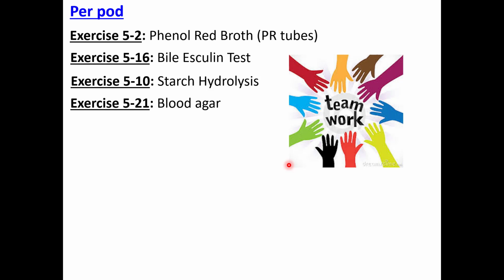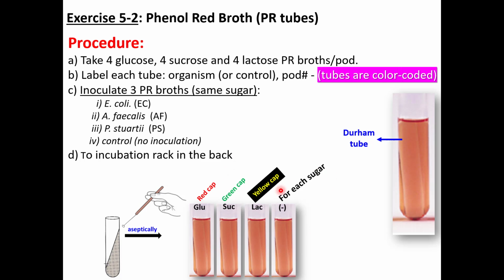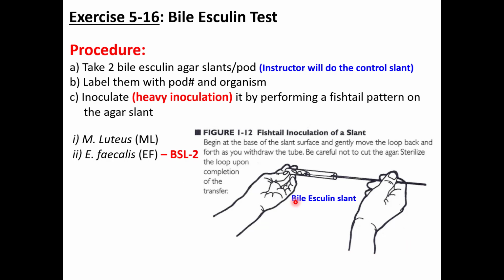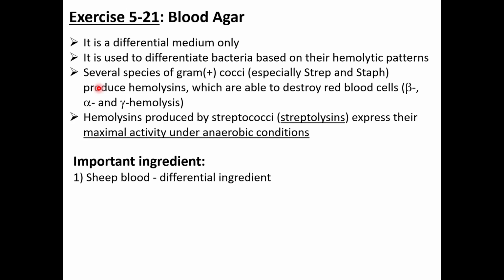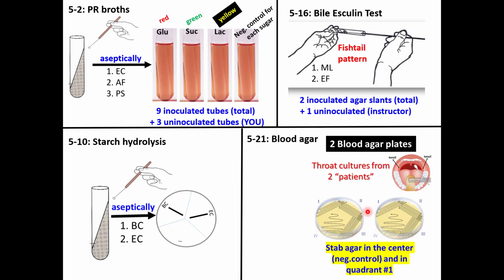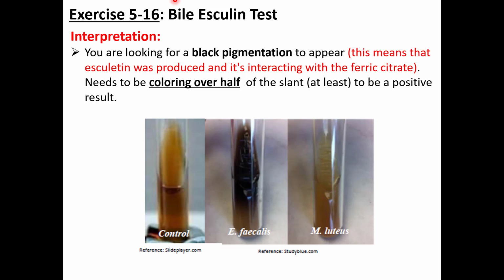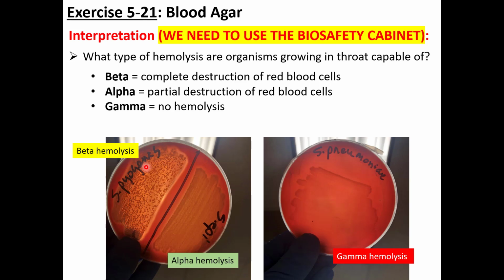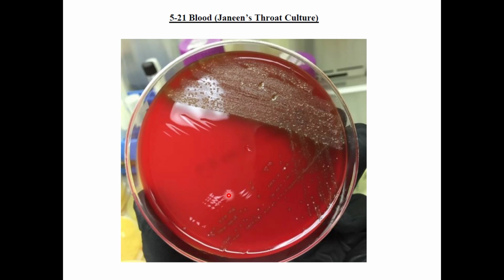Differential I Tests